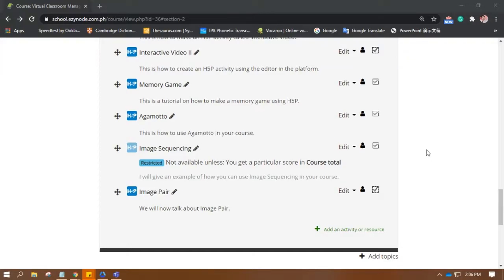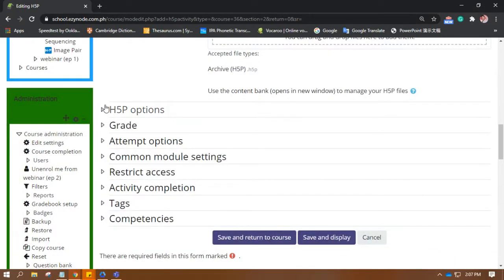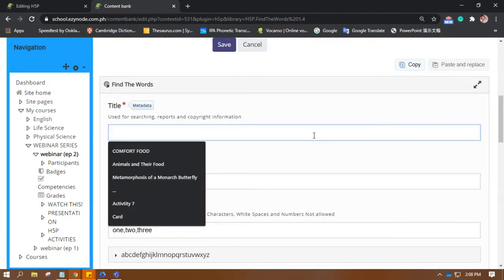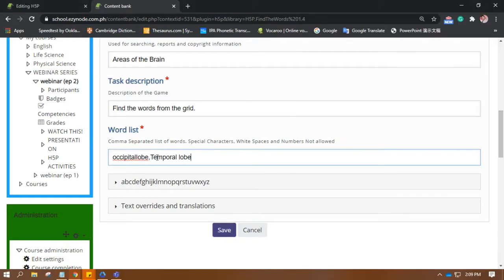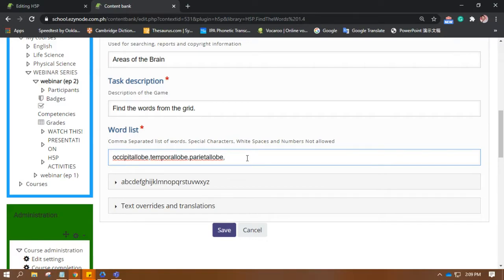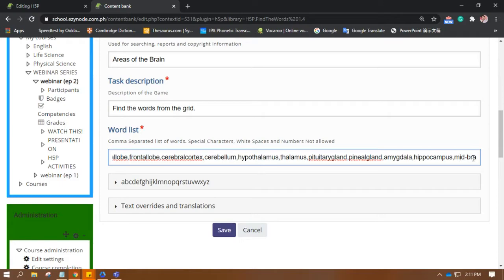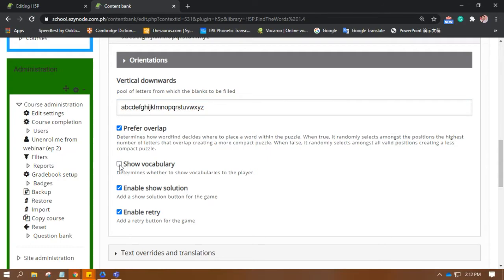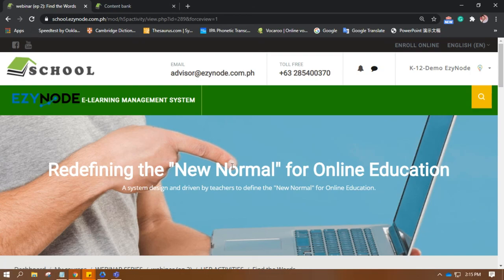HOW TO: Find the Words (H5P)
HELLO, EDUCATORS!

This is a detailed walkthrough video on the creation of an H5P content type called Find the Words.

An HTML5-based word search activity that allows authors to create a list of words that will be drawn in a grid. The learners' task is to find and select the words in the grid.